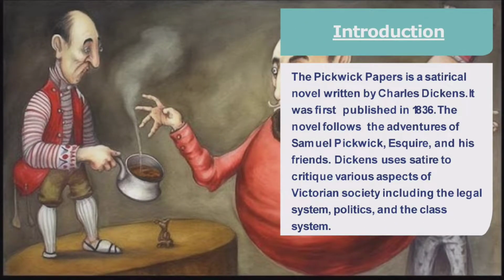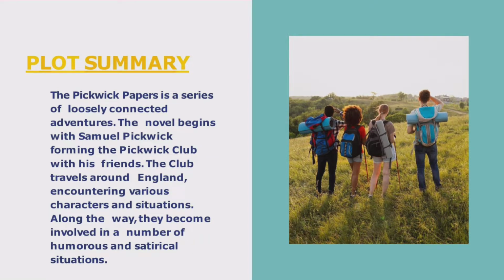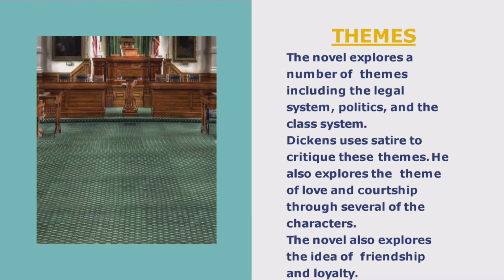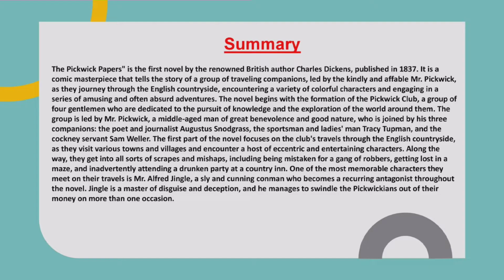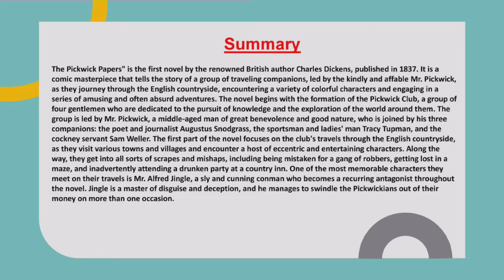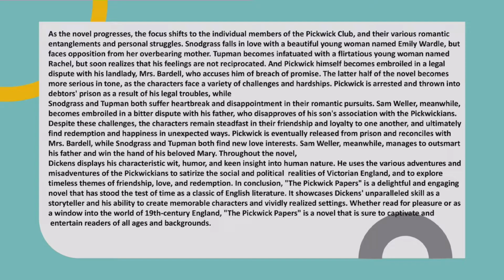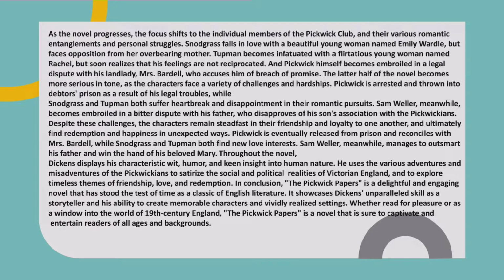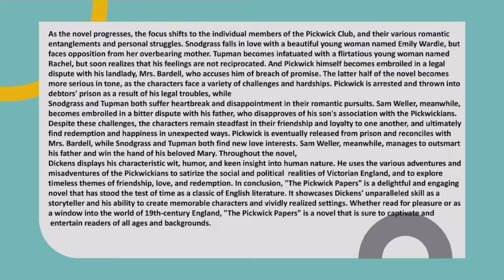BLS LLB | English-1 | Pickwick Papers | Law and Literature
In this video we will dive into Charles Dickens' beloved novel, 'The Pickwick Papers.' By Discovering the humorous adventures of Mr. Samuel Pickwick and his eccentric companions as they embark on a series of misadventures across the English countryside.

Regards,
Legal Hustlers